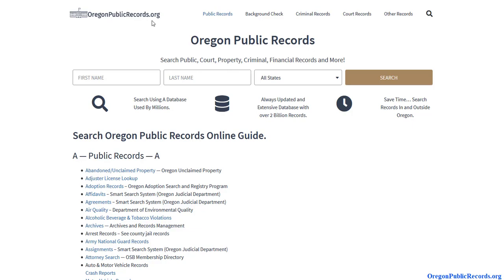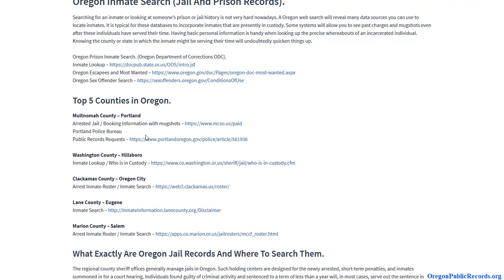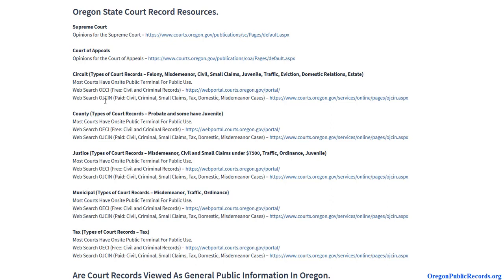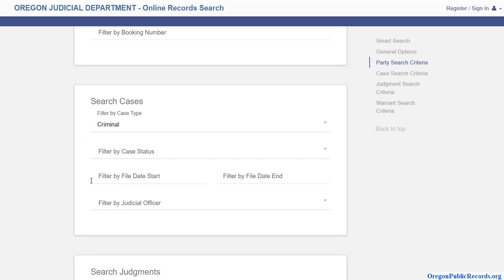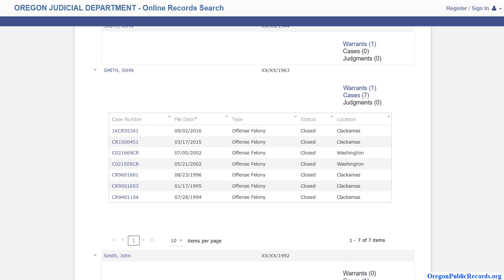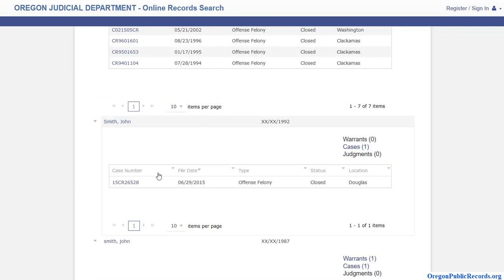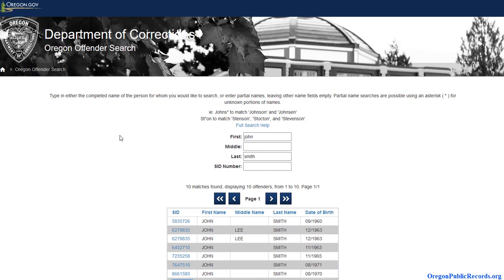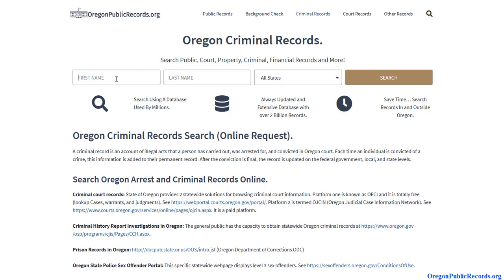Free Criminal Background Check In Oregon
Today, a great deal of the information relating to Oregon local arrest records and incarcerations is public record. If you know the jurisdiction of where an incident occurred, you may request a records check at the local police department or sheriff’s office in Oregon.
Help In Areas:
Counties
Multnomah County
Washington County
Clackamas County
Lane County
Marion County
Jackson County
Deschutes County
Linn County
Douglas County
Yamhill County
City
Portland
Salem
Eugene
Gresham
Hillsboro
Help With:
Free Criminal Background Check Oregon
Free Oregon Criminal Background Check
Oregon Criminal Background Check
Free Oregon Criminal Records
Free Oregon Arrest Records